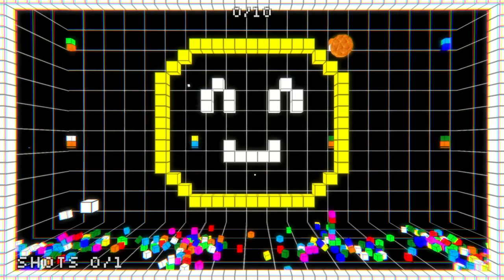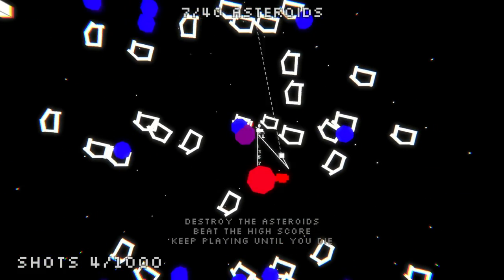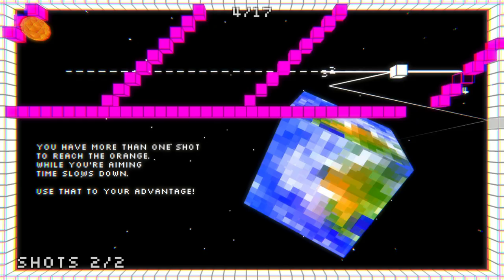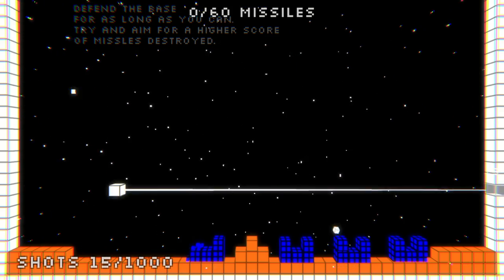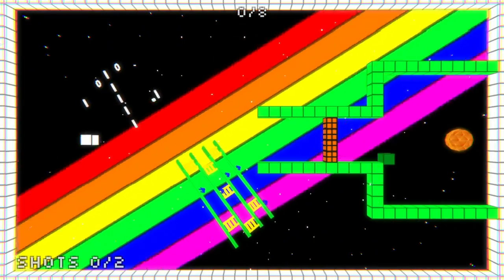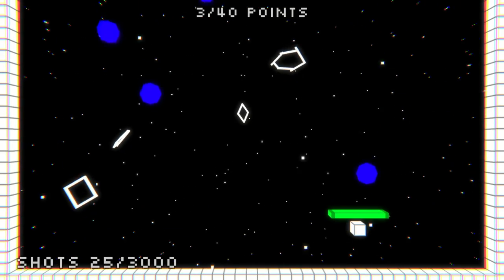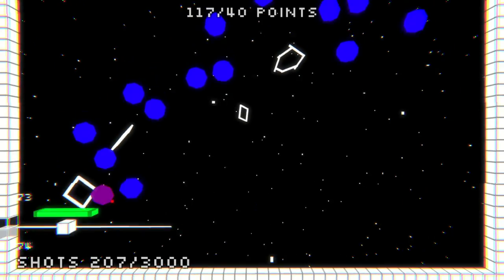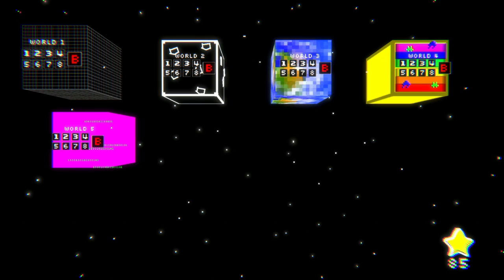Ping Redux | PS4 Review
PSVITA RUMBLE MOD GUIDE

Corsair Gaming Keyboard K55 RGB
Logitech Pro Gaming Mouse

Red and Black PSvita 3.60 enso + Rumble Mod/Leds
4 gb